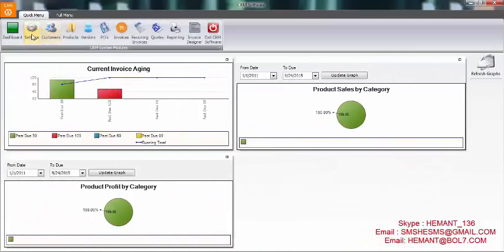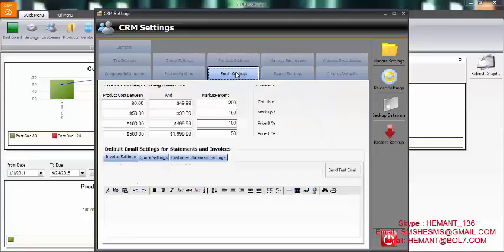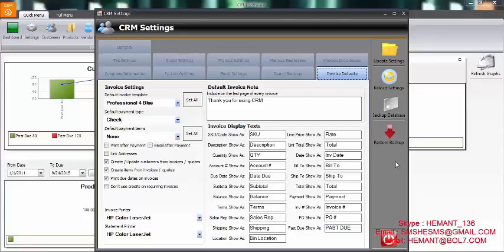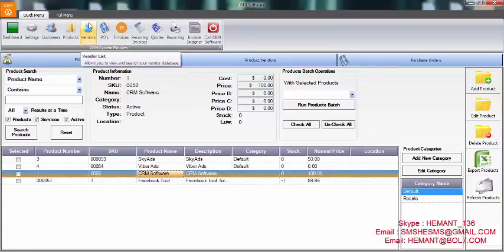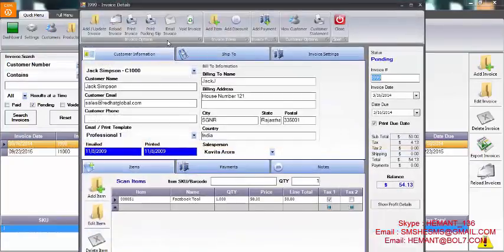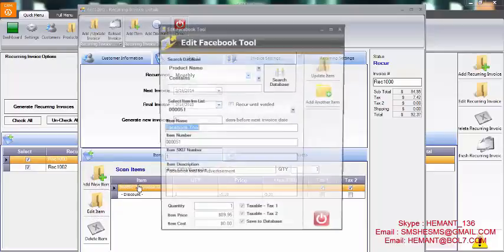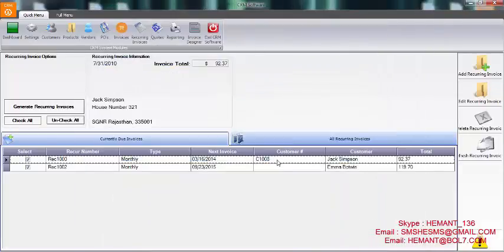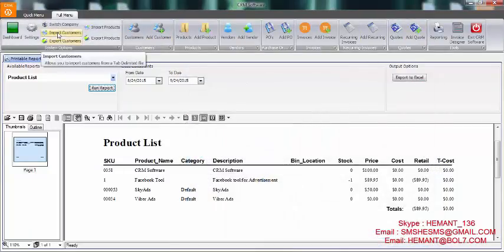crm software list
cloud crm software
commercial real estate crm software
company crm
crm program
crm programme
crm programs
crm project
crm project management
crm project management software
crm projects
crm providers
crm recruitment software
crm relationship
crm reporting
crm software development
crm software download
crm software evaluation
crm software features
crm software for accountants
crm software for call center
crm software for financial advisors
crm software for real estate
crm software for small business
crm software for small businesses
crm software in india
crm software india
crm software malaysia
crm software market
crm software market share
crm software meaning
custom crm software
customer crm
customer crm software
customer service crm
customizable crm software
database crm